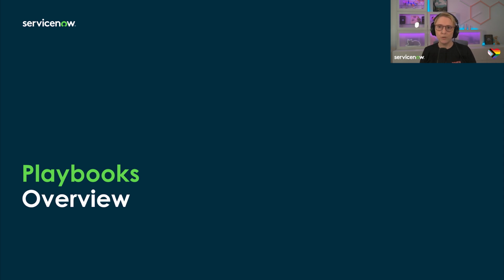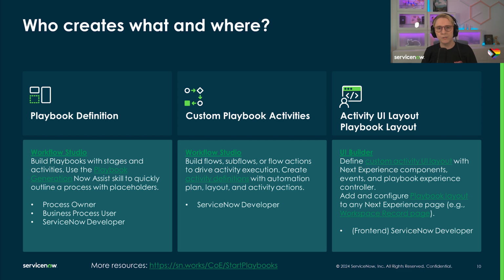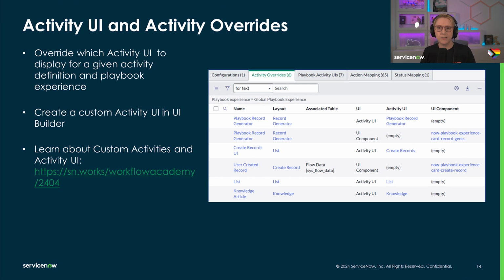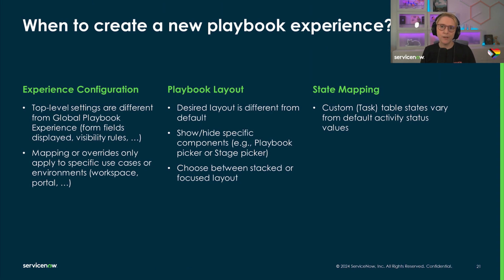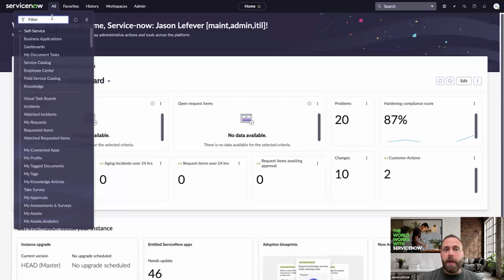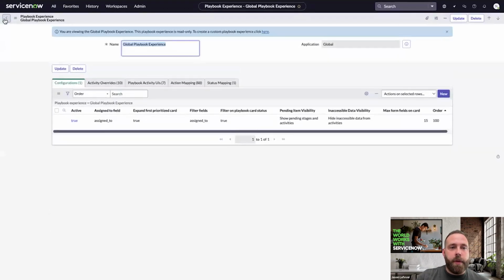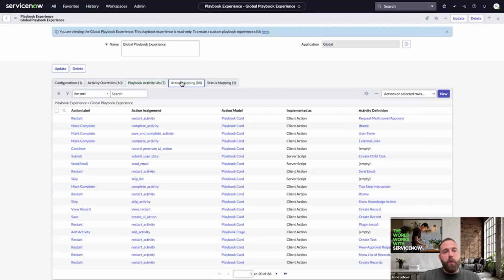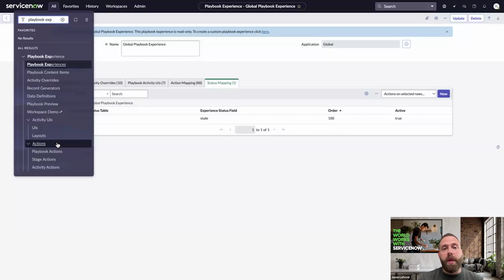Configuring Playbook Experience | Workflow Academy #07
Welcome to the Workflow Academy!
In this comprehensive Platform Academy video series, we'll dive into the transformative world of workflow automation, empowering you to build, monitor, and optimize efficient workflows with ease.

In this academy video, you will learn how Configure Playbook Experiences to customize the way your agents and end users interact with playbooks.

00:00 Intro
02:04 Playbook Experience
03:51 Who configures what where?
06:39 Overrides
08:29 Playbook Layouts
09:17 Guidance
11:10 Demo
20:40 Survey, Resources, and Outro